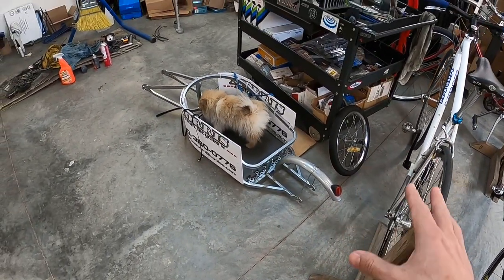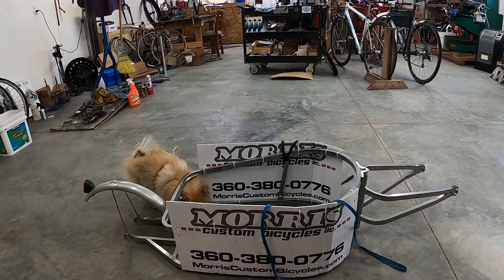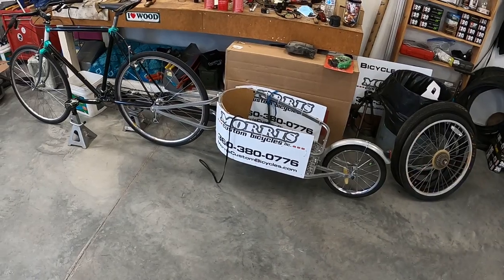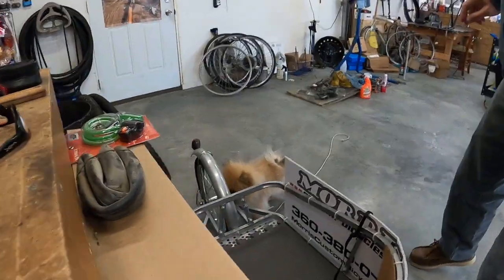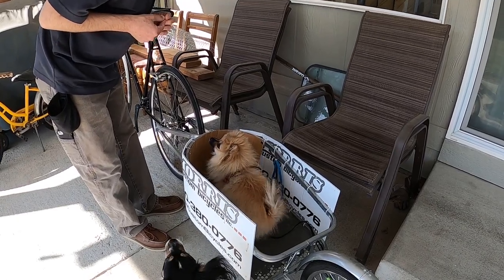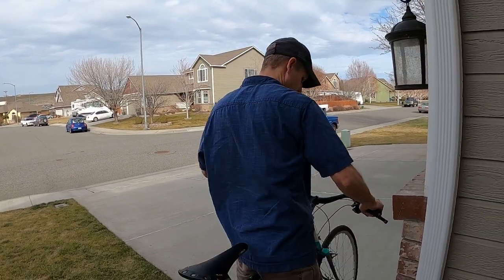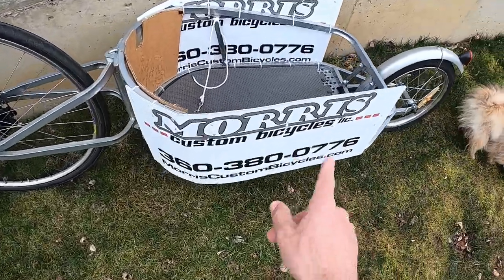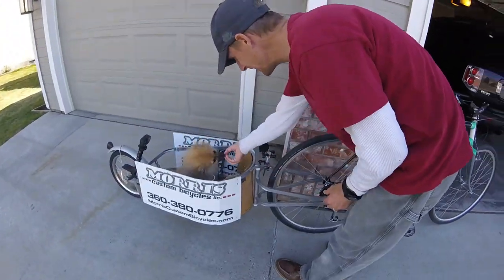Trailer Training My Dog To Go On Bike Rides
How I get my pooch to love bike rides in the cycle trailer.